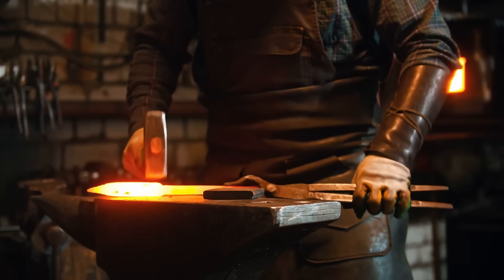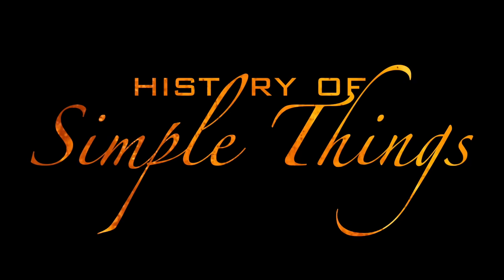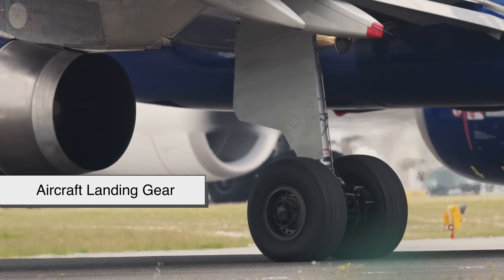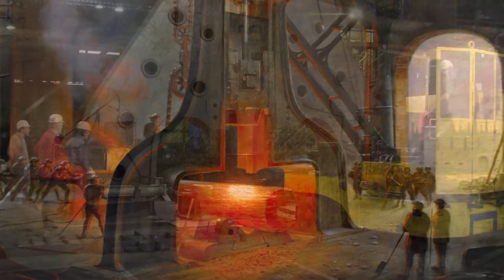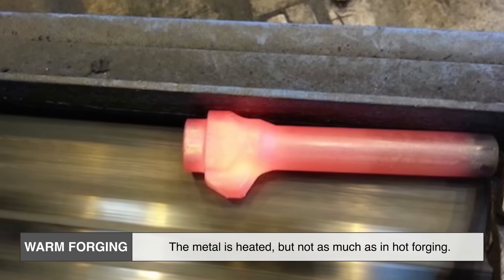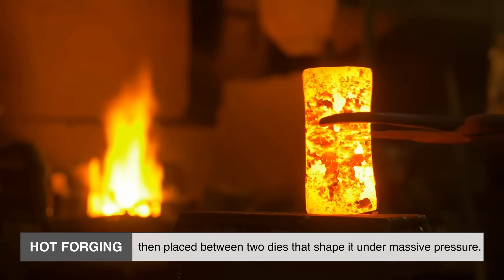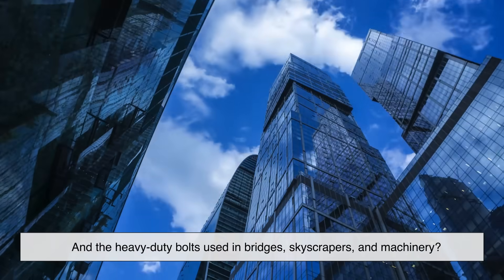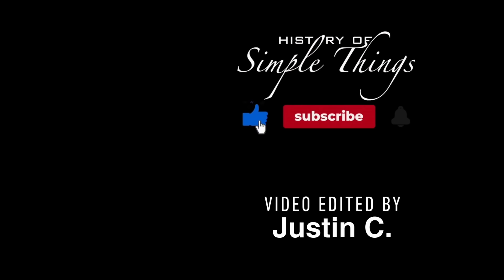What Really Is “Forging”? The Process That Built the Modern World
Ever wondered what forging really is and why it’s still one of the strongest and most trusted manufacturing processes in the world? In this video, we break down the history, science, and real-world uses of forging in the simplest and most human way possible. From ancient blacksmiths to modern engineering, forging continues to shape the tools, machines, and structures we rely on every day.

If you’ve ever been curious about metalworking, engineering, or how everyday things are made, this deep dive is for you.

⏱️ Timestamps

0:00 – Intro
1:09 – What Forging Actually Means
2:40 – The History of Forging
4:09 – Hot, Warm, and Cold Forging
5:47 – How Forging Works + Where We See It Today
7:23 – Conclusion